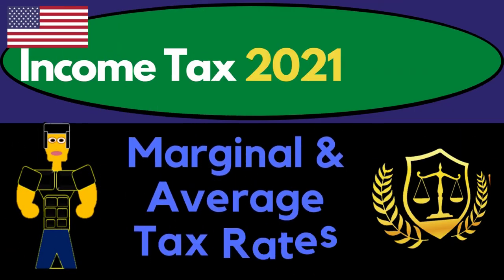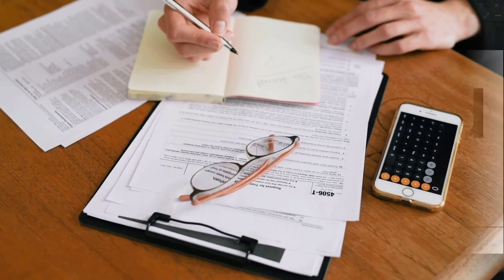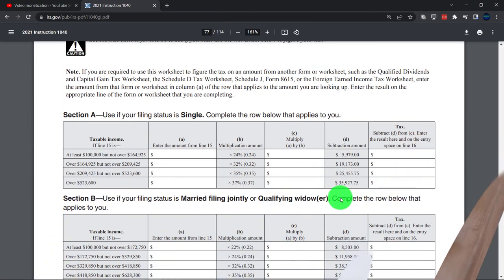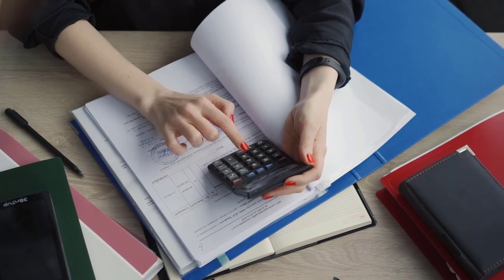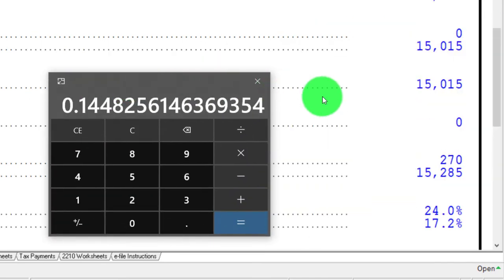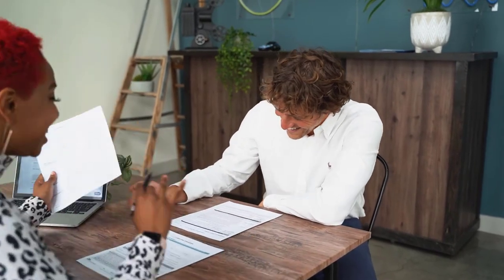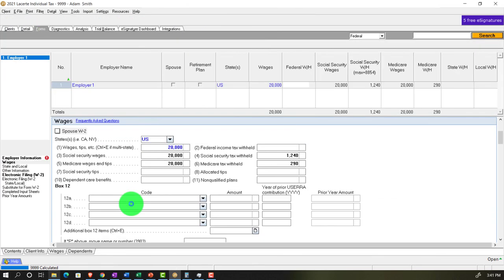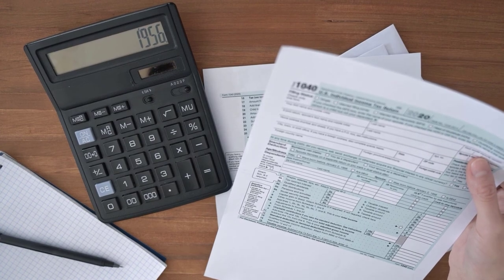Marginal and Average Tax Rates 1080 Income Tax Preparation & Law 2021-2022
Marginal and Average Tax Rates